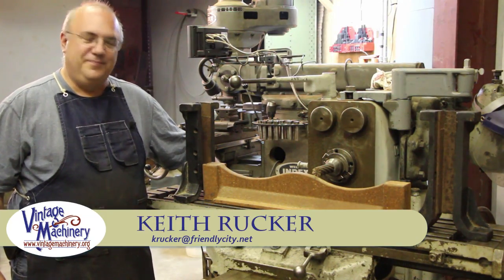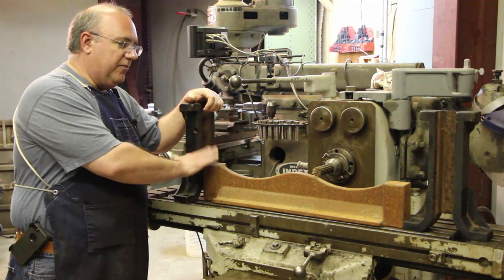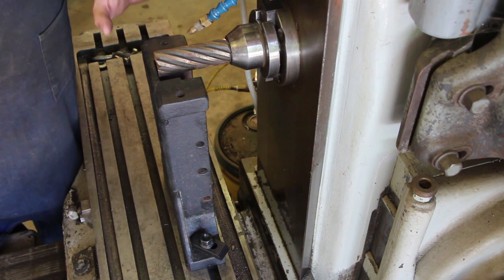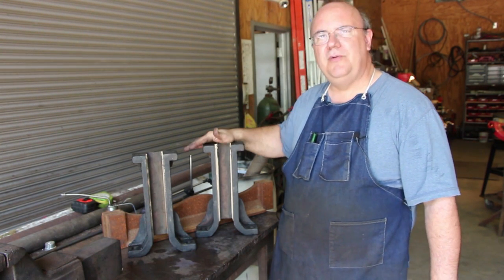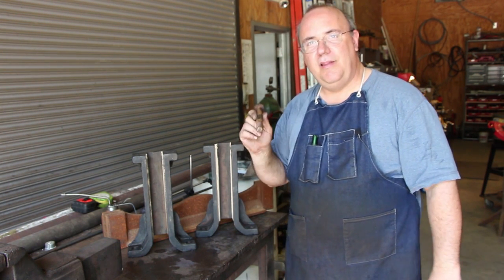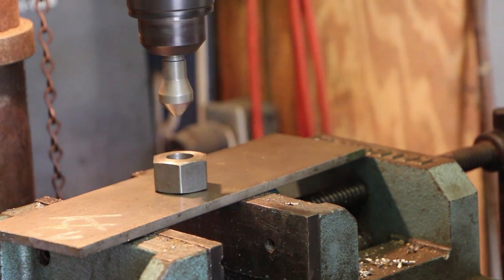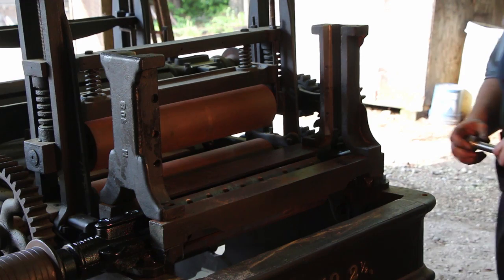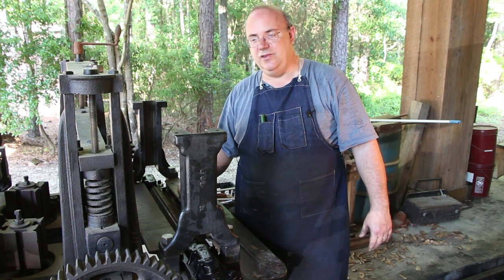J. A. Vance Planer/Matcher Restoration: Machining and Installing Oufeed Pressure Plate Stanchions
Another video on the process of restoring the Vance Planer/Matcher for the Georgia Museum of Agriculture.  In this video, I use the Horizontal Milling Machine to clean up the machined channel inside two of the stanchions and make some more custom bolts on the metal lathe.